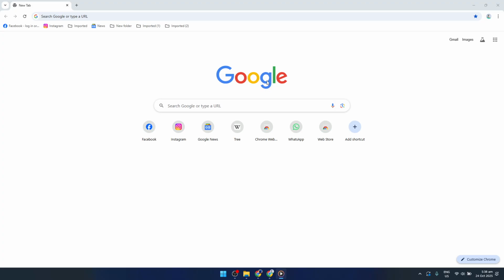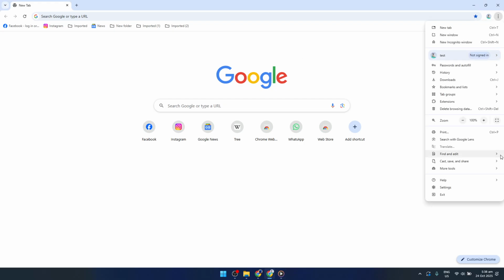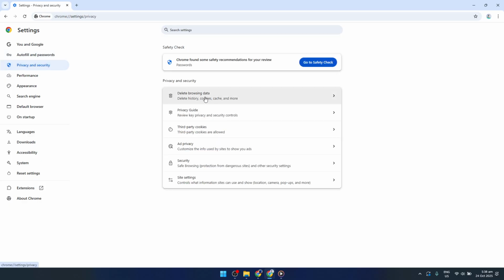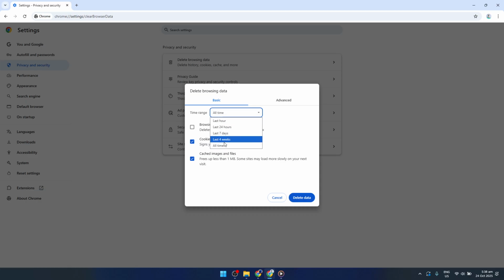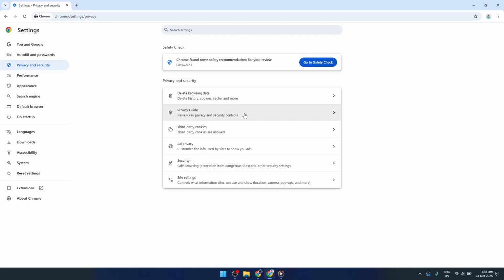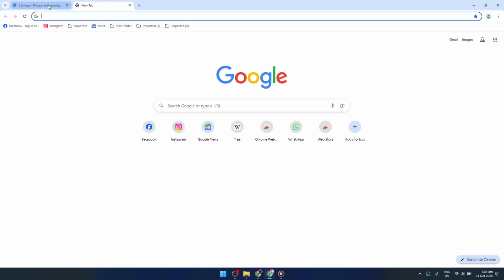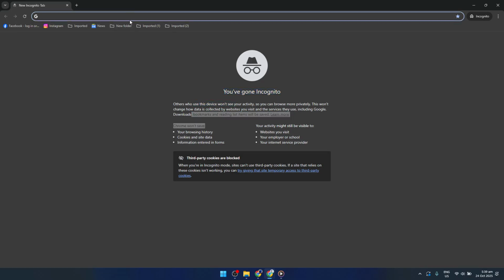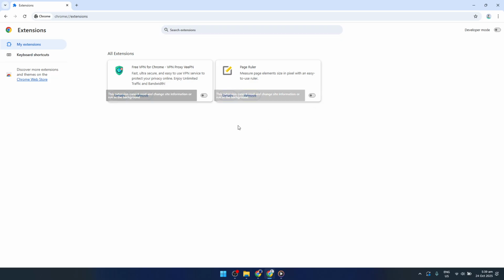How To Fix Error 400 Bad Request Google Chrome [2025 Guide]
In today's video we cover: fix error 400, bad request fix, google chrome error, chrome troubleshooting, error 400 solution, browser error fix, fix bad request, google chrome tips, website error help, chrome settings guide, internet connection issue, troubleshooting tips, web browser problems, error message fix, bad request chrome, how to fix chrome, error 400 guide, chrome support, browser error solutions

-Google Drive
-Google Meets
-Google Sheets
-Google Chrome
-Google Forms
-Google Gmail